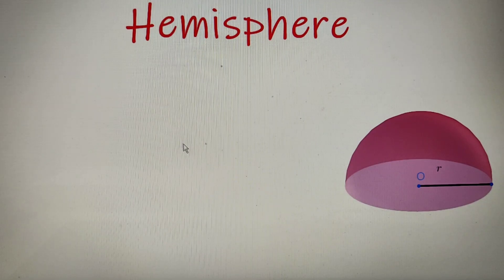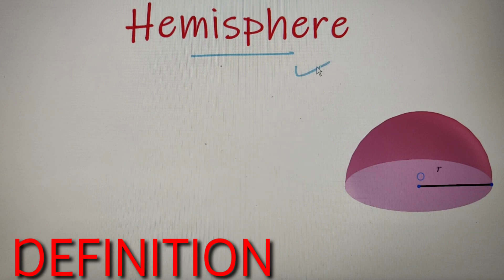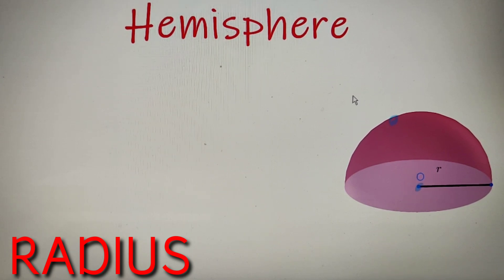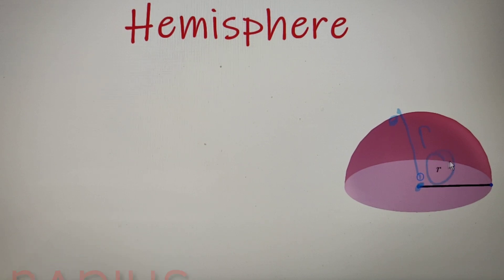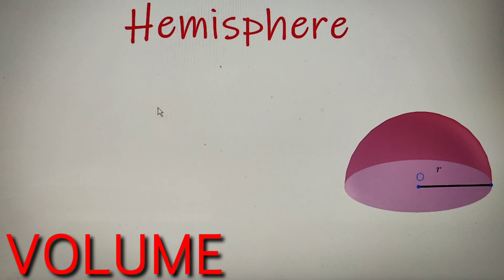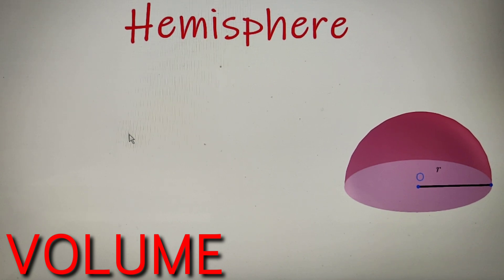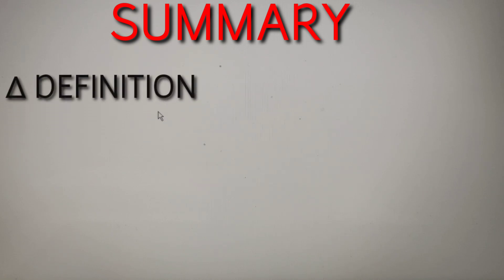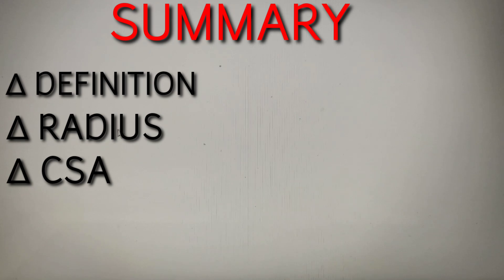Hemisphere | Fundamental properties and formulas | [ GEOMETRY ]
This lecture will teach you all the basic topics of the Hemi-sphere and you will get a clear understanding of the topic.

This is an important topic for class 9 and class 10. This lecture will also clear your basics if you are sitting for any competitive exam or any maths olympiad.

Topics Discussed in the video:

1. What is a Hemisphere?
2. How a Hemisphere is formed?
3. The radius of a Hemisphere
4.Basic properties of a sphere
5. Curved surface area
6. Total Surface area
7. Volume
8. Summary of all the topics